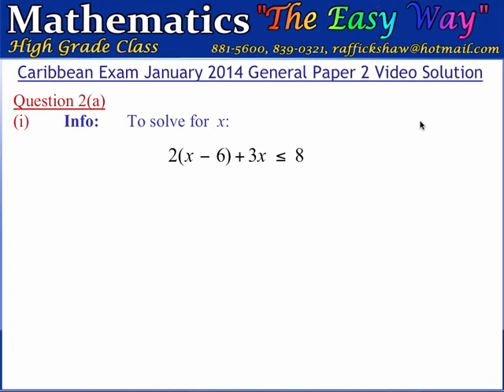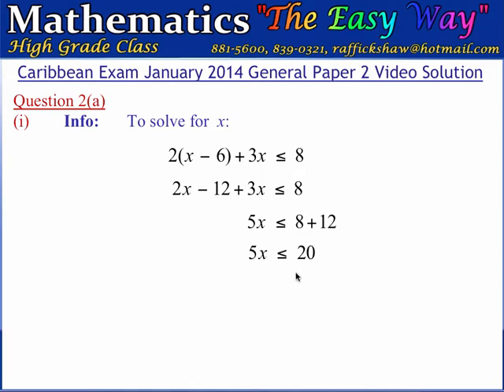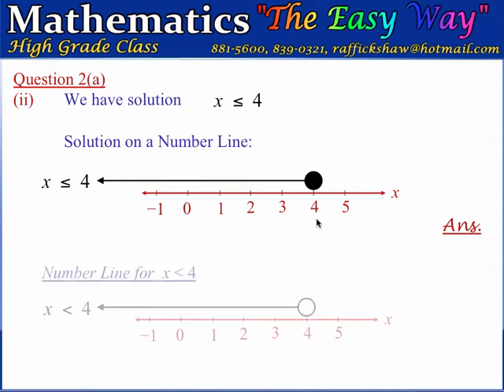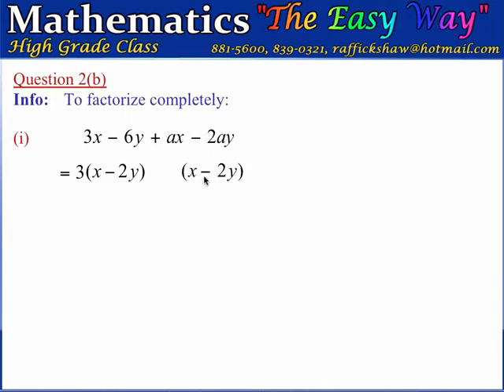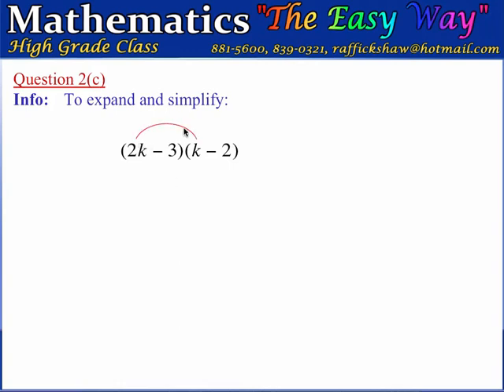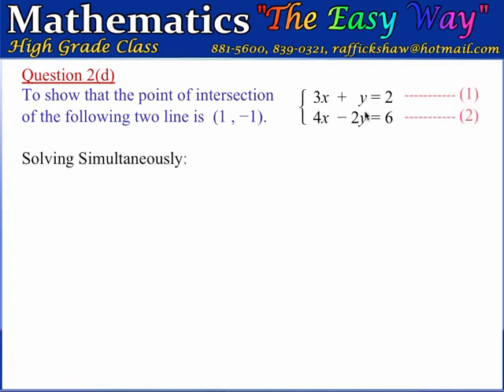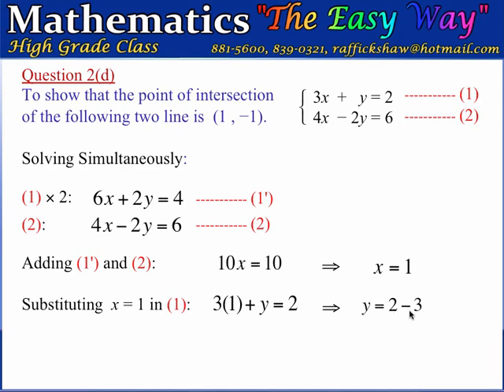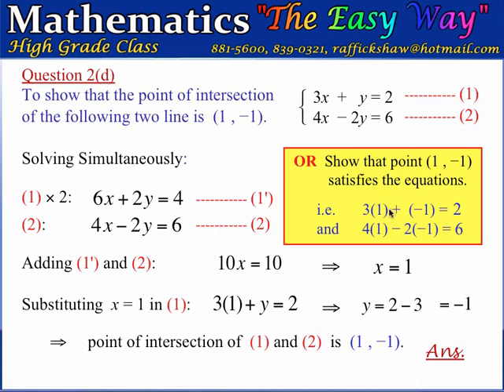CXC CSEC January 2014 Mathematics Exam Video Solution Question 2